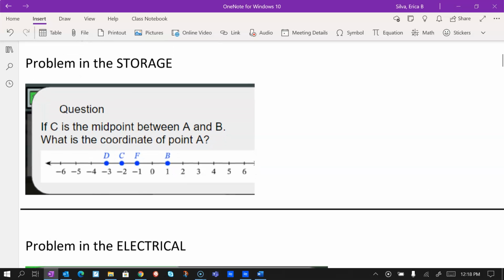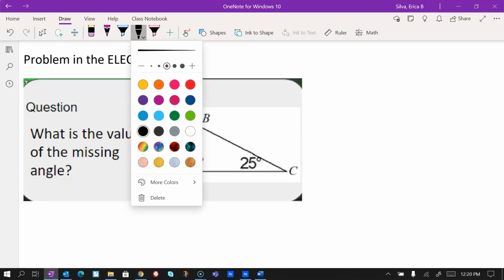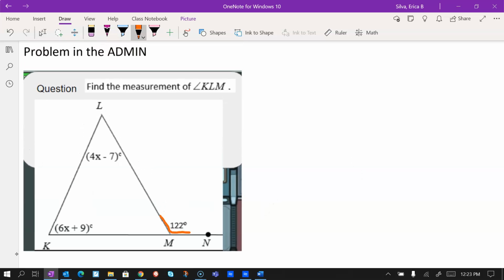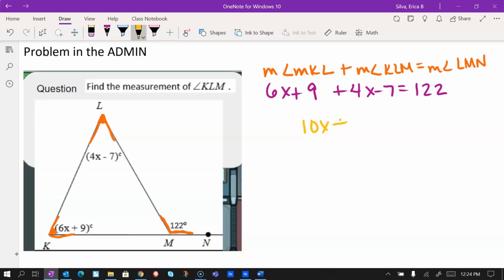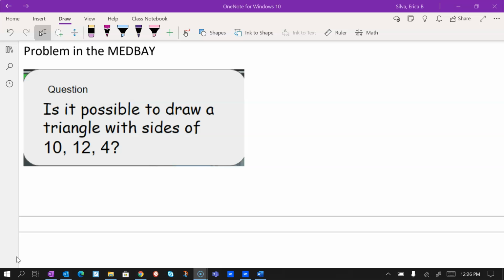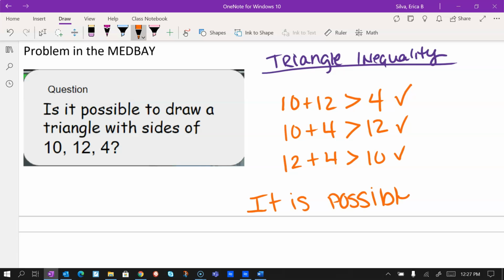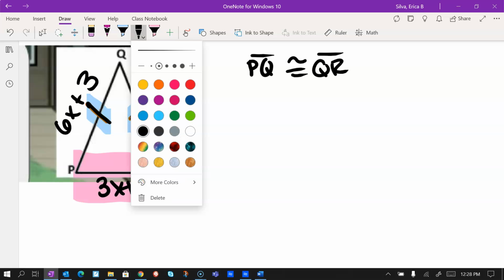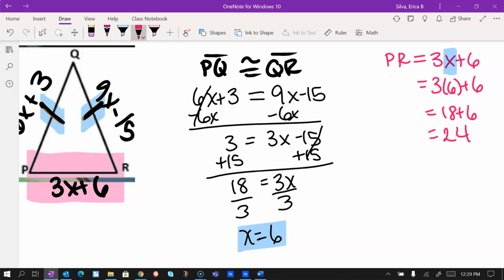Semester Exam Review - slides 6-10